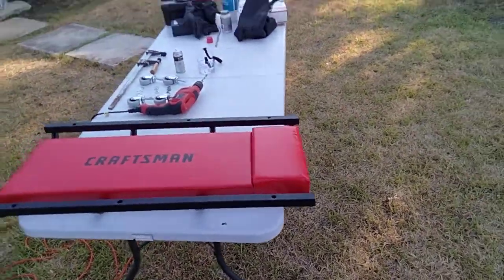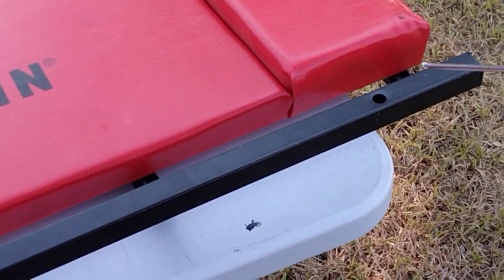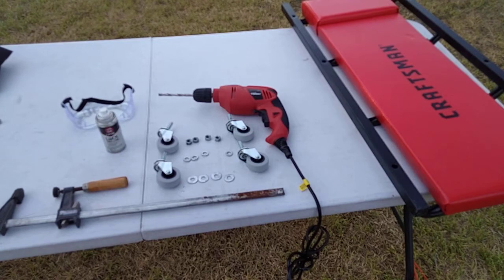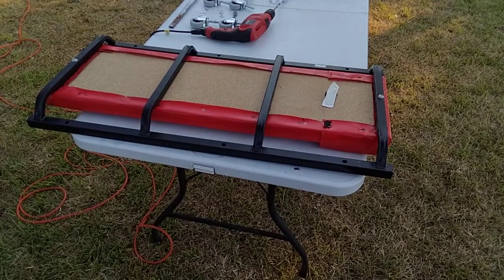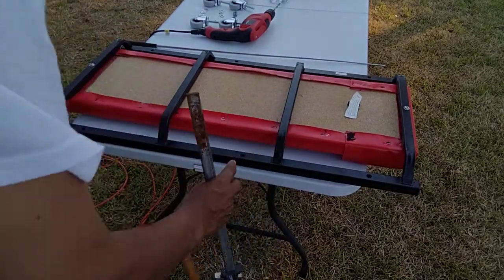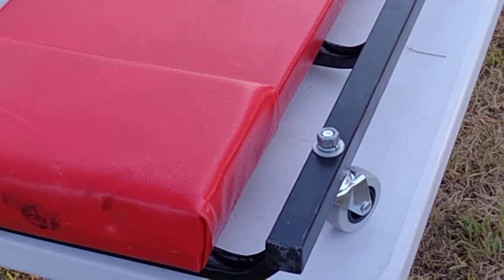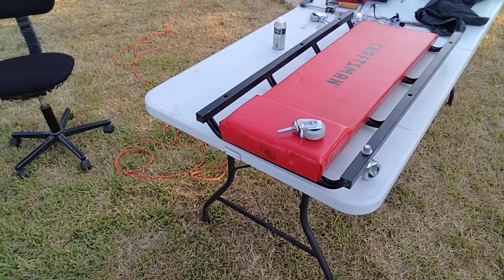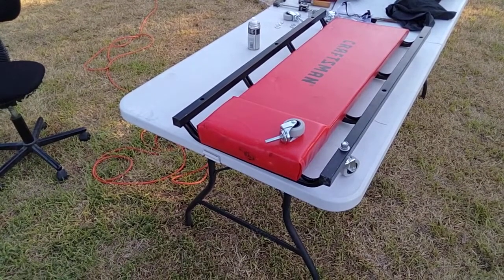wheel casters install for craftsman mechanic floor creeper.. (modification video)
installing store brand casters on my old never used mechanic floor creeper "craftsman brand".  I show how to fit these units by removing material from the frame with a drill bit and hand drill.

hardware needed for this units can be purchased at any hardware store